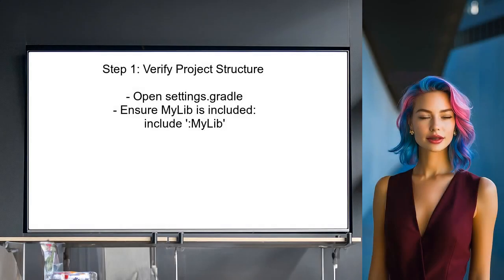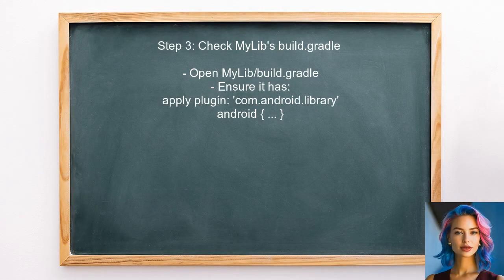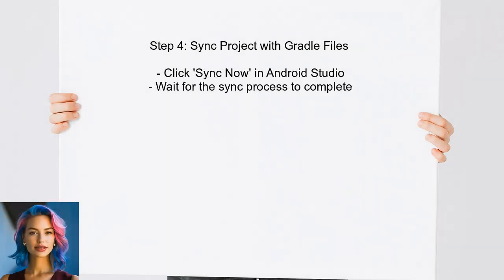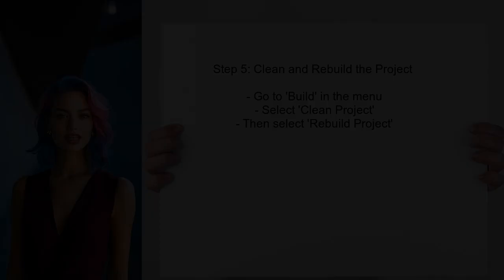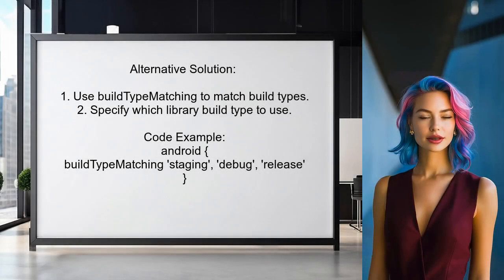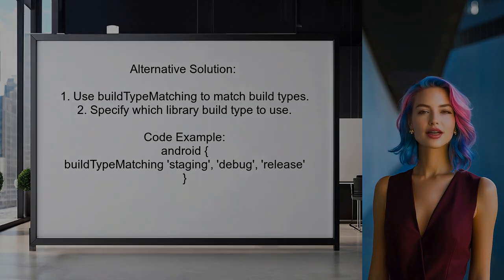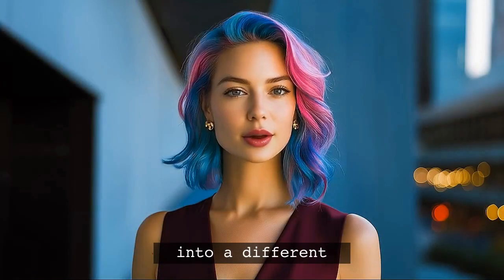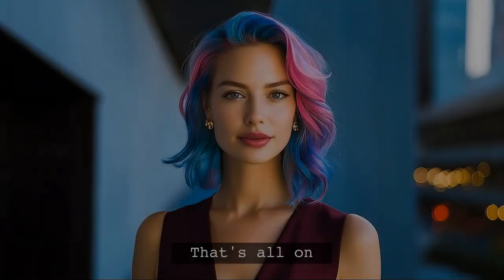Fix Android Studio 3.0 Error: Migrate Dependency Configurations for Local Modules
In this video, we tackle a common issue faced by developers using Android Studio 3.0: migrating dependency configurations for local modules. As Android Studio evolves, so do its dependency management practices, and this transition can lead to errors that disrupt your workflow. Join us as we guide you through the steps to resolve these errors and ensure your local modules are properly configured for a seamless development experience.

Today's Topic: Fix Android Studio 3.0 Error: Migrate Dependency Configurations for Local Modules

Related to